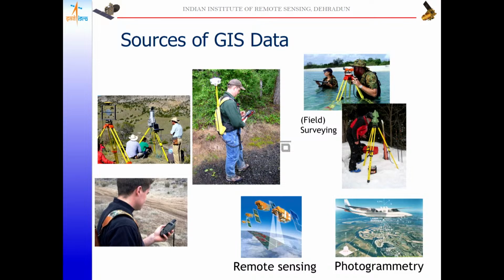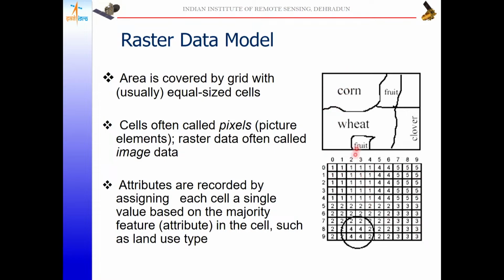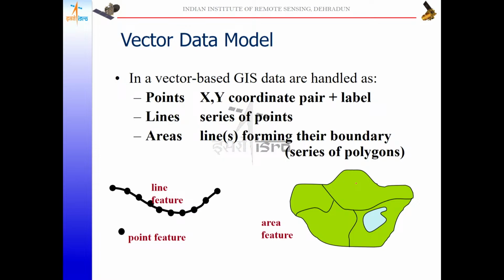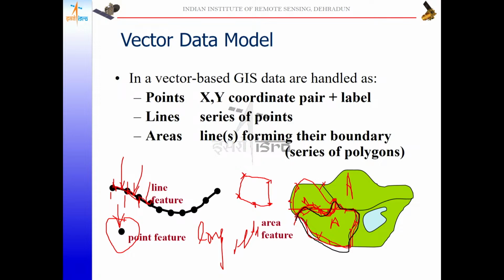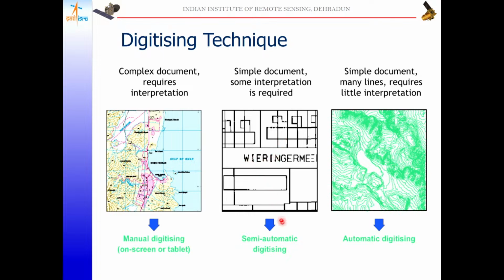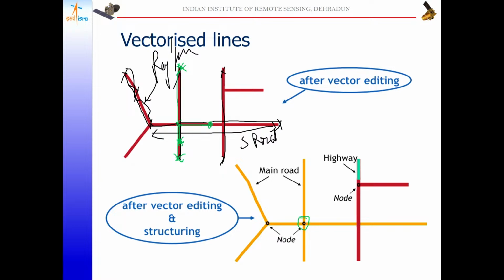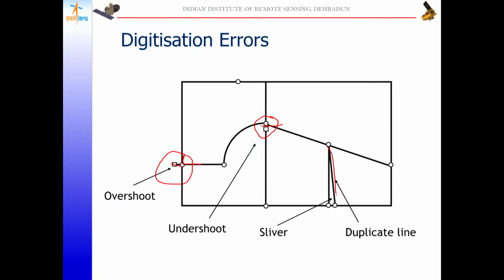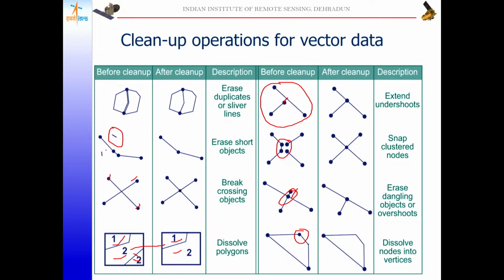Data Inputting and Editing in GIS by Mr. Prabhakar Alok Verma